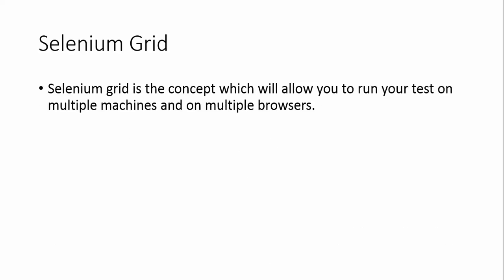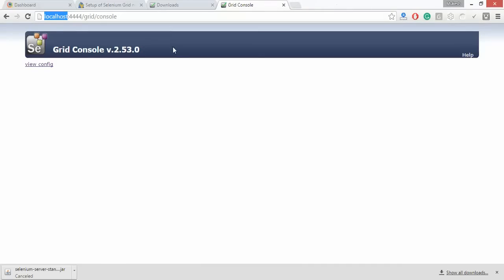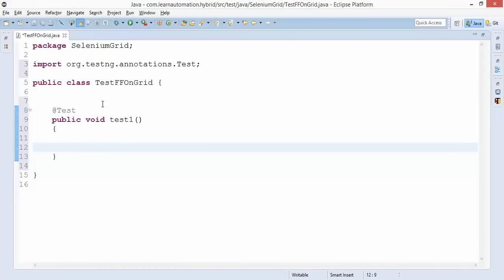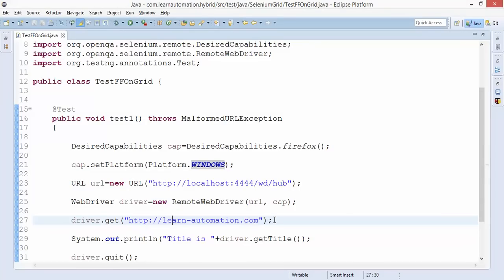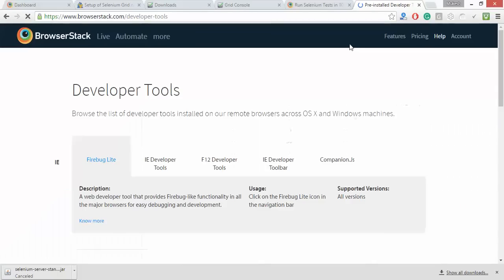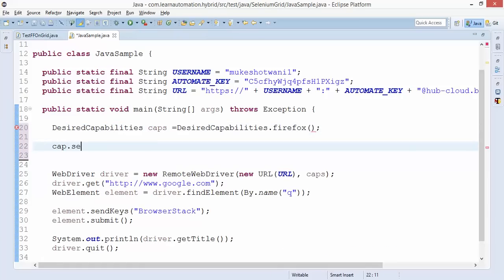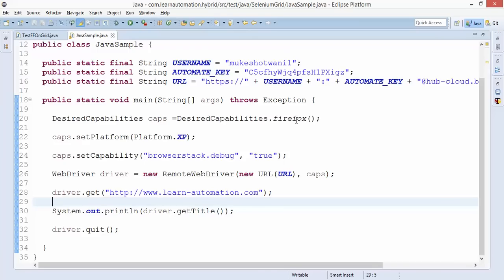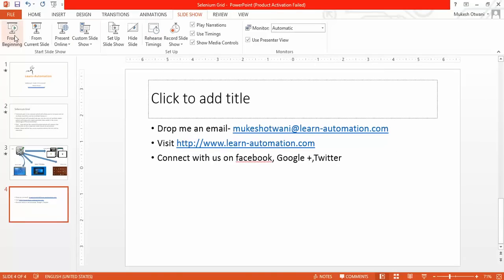Selenium Grid Tutorial for Beginners: Setup with BrowserStack and Remote Execution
In this beginner-friendly tutorial, you’ll learn how to configure Selenium Grid 2.0 for remote test execution, enabling cross-browser testing and parallel execution. We’ll also show how to integrate Selenium Grid with BrowserStack for cloud-based testing.